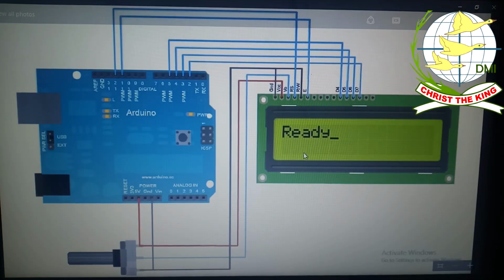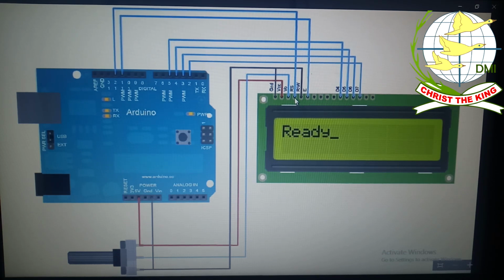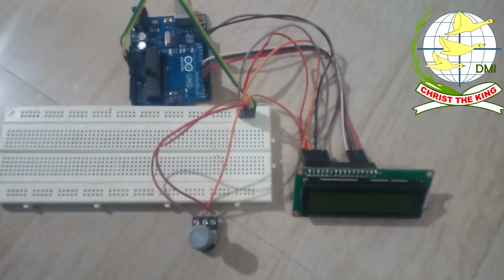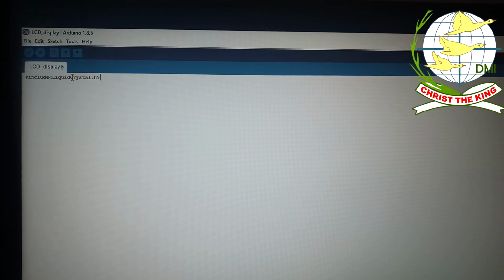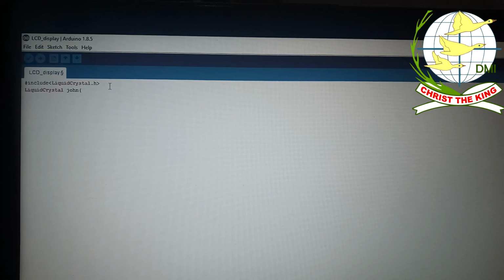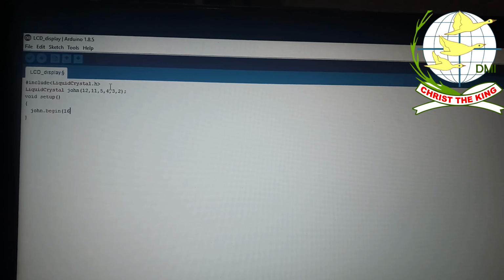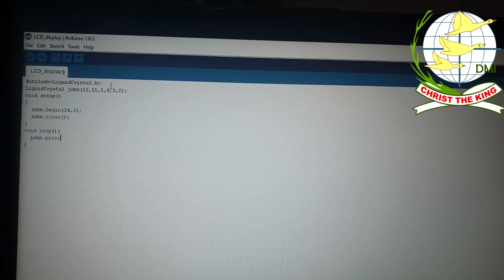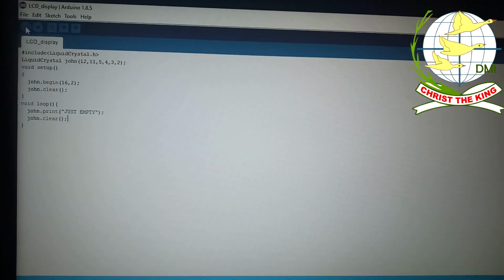LCD using Arduino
You can also join us in WhatsApp

Components required:

1.Arduino
2.LCD(16×2)
3.Potentiometer(10k ohm)
4.Jumper wires
5.Bread Board

               ✌️✌️✌️ Just Empty ✌️✌️✌️